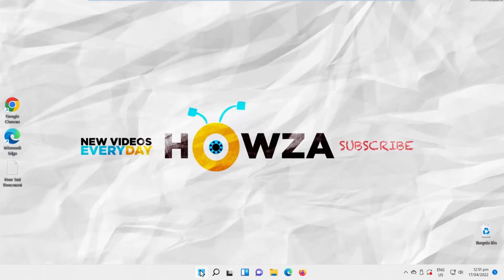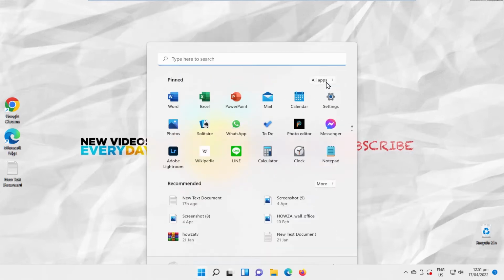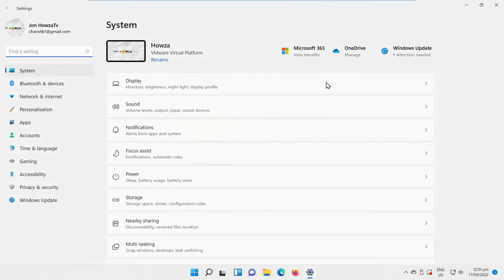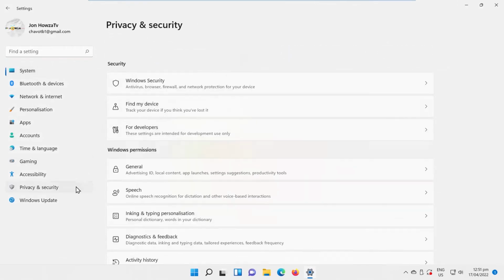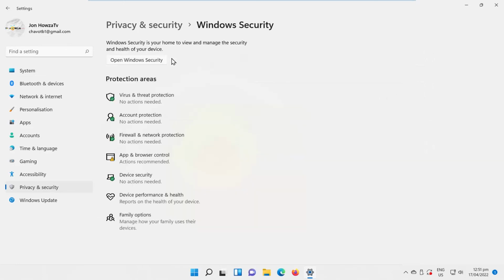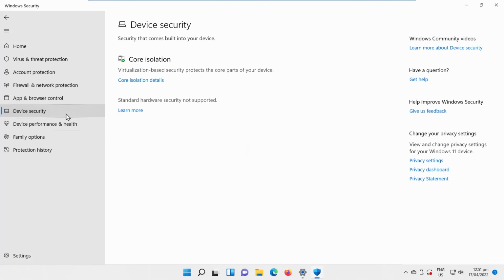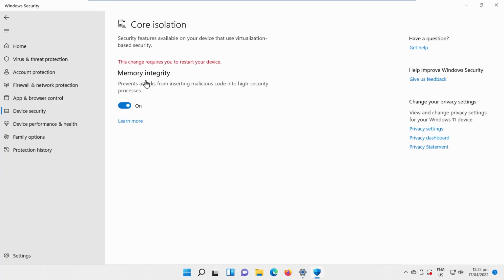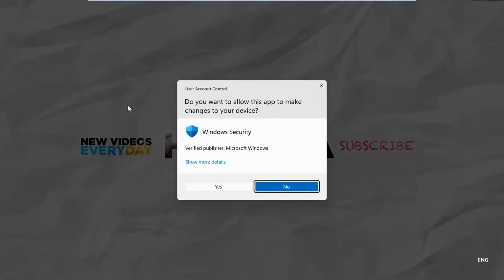How to Disable Virtual Based Security VBS in Windows 11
Hey! Welcome to HOWZA channel! In today's lesson, you will learn how to disable virtual based security (vbs) in Windows 11.
Virtualization-based Security allows Windows 11 to use hardware virtualization to isolate a secure region of memory and host security features such as Hypervisor-Enforced Code Integrity (HVCI). The feature plays a vital role in Windows 11 security protocols and should only be disabled if you must squeeze as much sheer performance out of your computer as is possible.
Select Privacy and Security from the left side list. Go to Windows security. Go to Virus and threat protection.
Select Device Security form the left side list. Click on Core isolation details. Look for Memory integrity. Turn the switch off to disable the option. Click on Yes in the pop-up window.